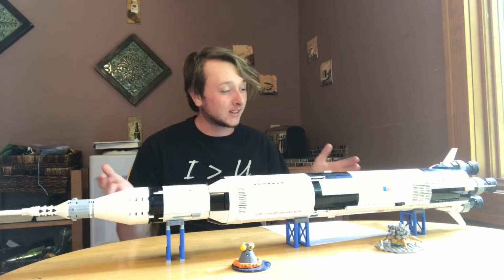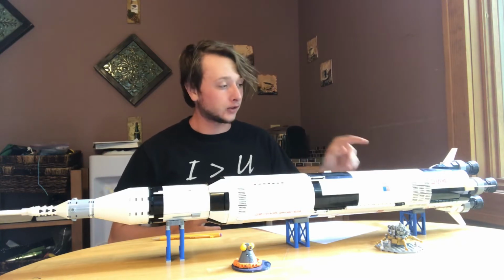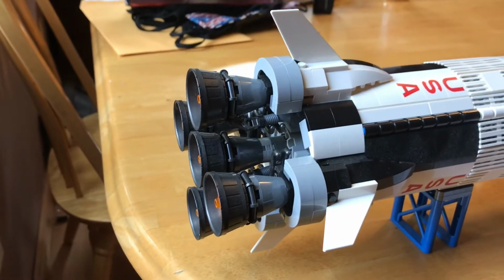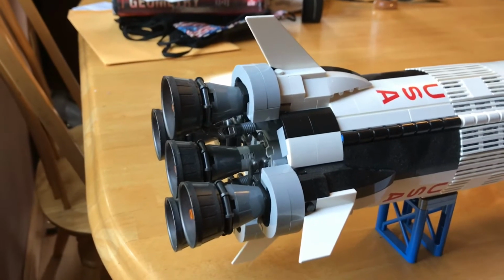How the Saturn V Rocket works!! | Avation Series Episode 1 (Quarantine Series Episode 9)